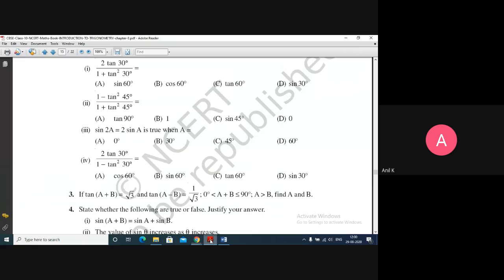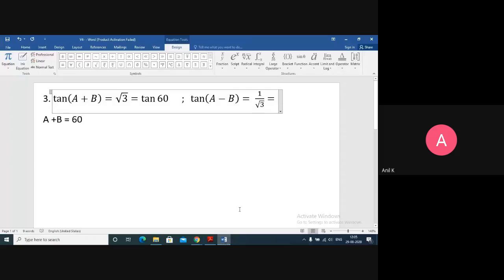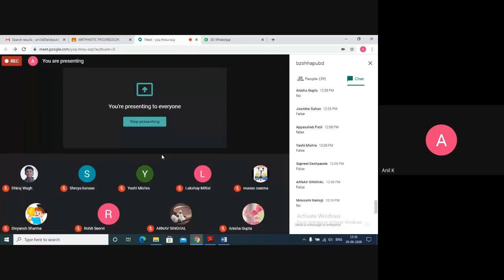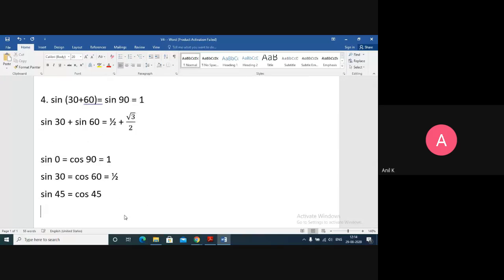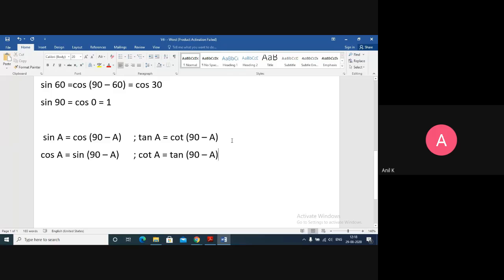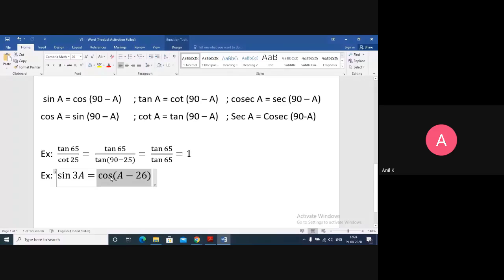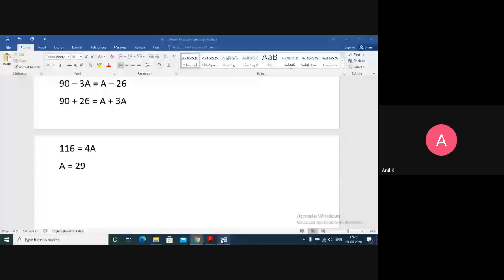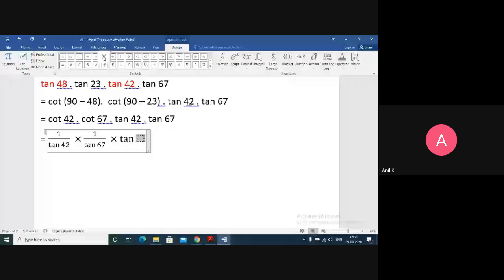V4 | COMPLIMENTARY ANGLES | TRIGONOMETRY | CLASS X | MATHS | CBSE